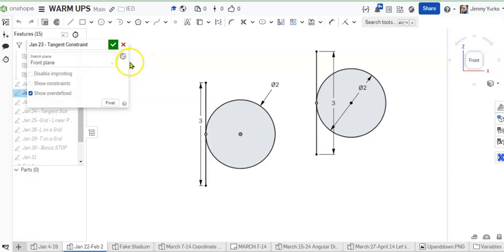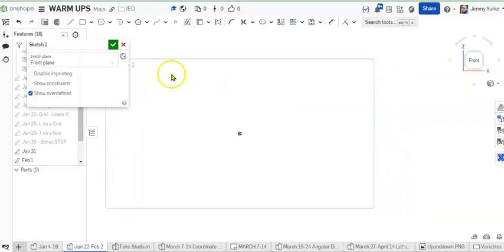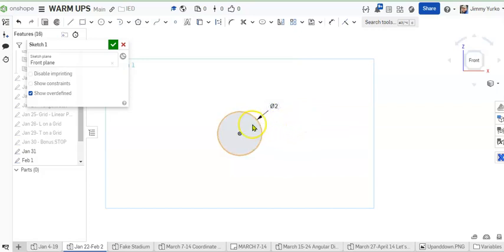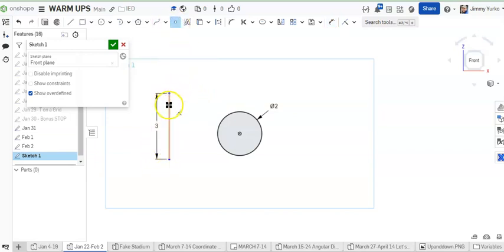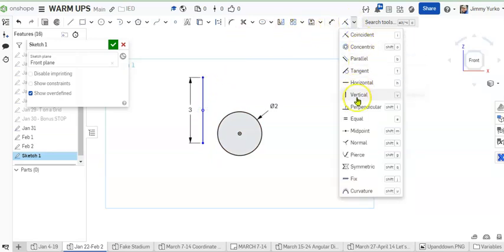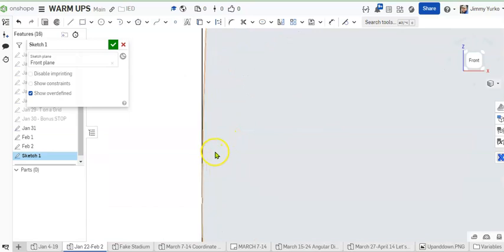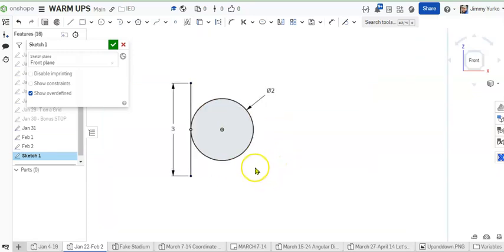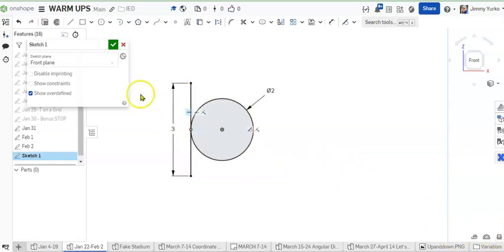Tangent Constraints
Demonstration of how to use the Tangent Constraint in OnShape CAD software.
This video is intended to assist beginner drafting and engineering students understand the fundamentals of CAD design.
We try to emphasize simple steps and efficient processes for constructing geometry.
There are many methods that will produce the geometry described in these videos.